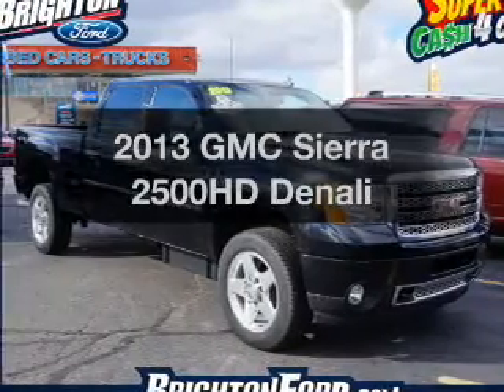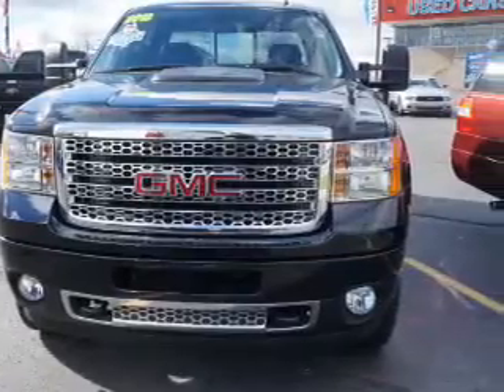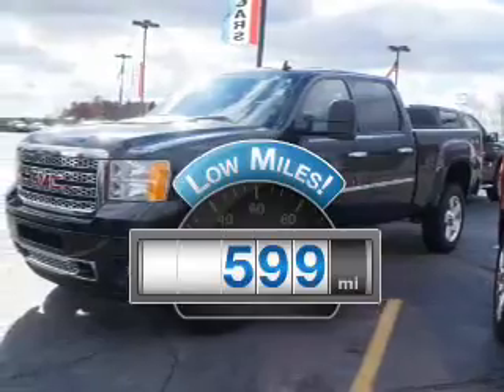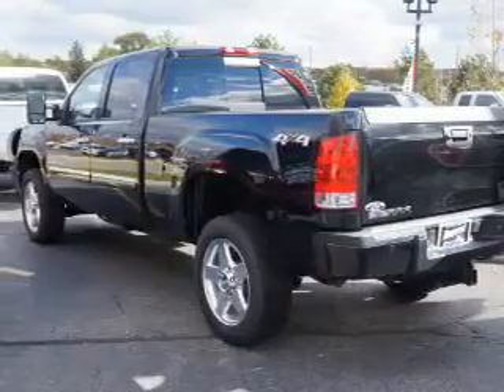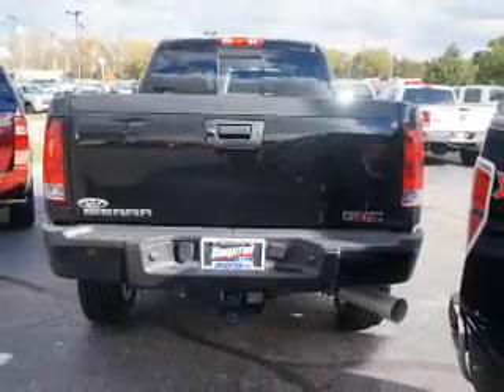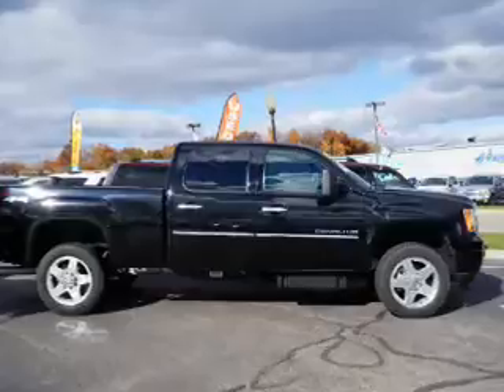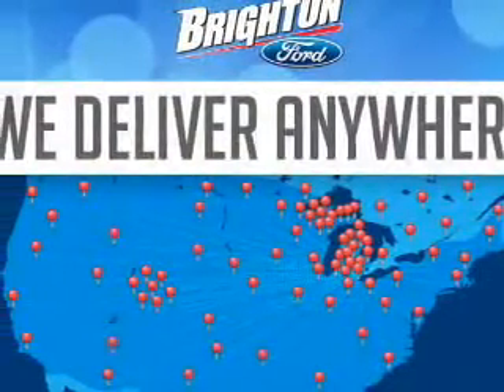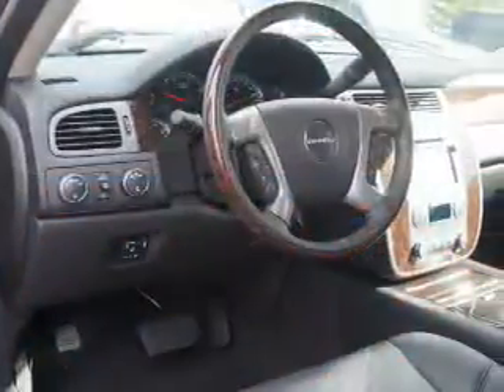2013 GMC Sierra 2500HD - Brighton MI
Year: 2013
Make: GMC
Model: Sierra 2500HD
Trim: Denali
Engine: 6.6 liter 8 cylinder 32 valve
Transmission: 6-Speed Automatic
Color: Black Onyx
Mileage: 599
Address:
8240 West Grand River